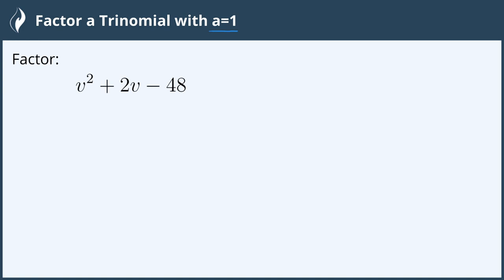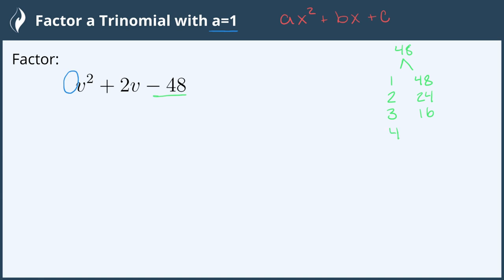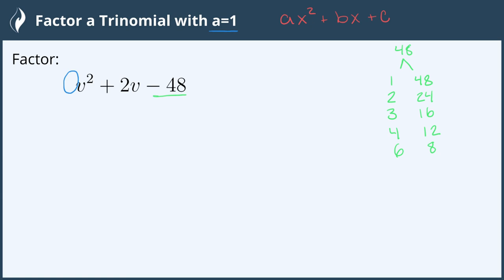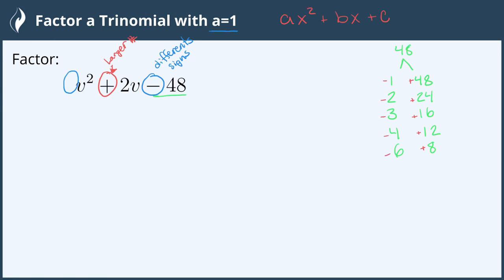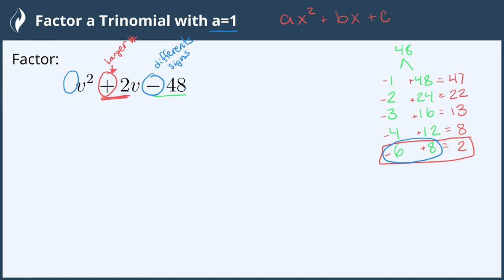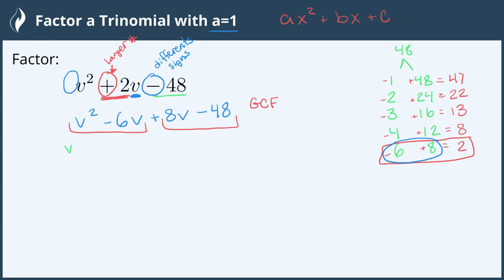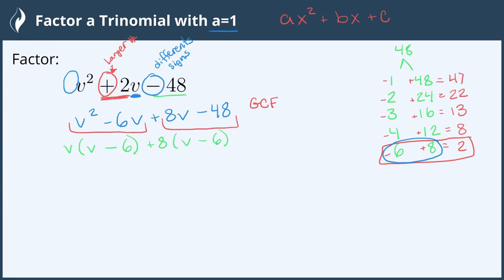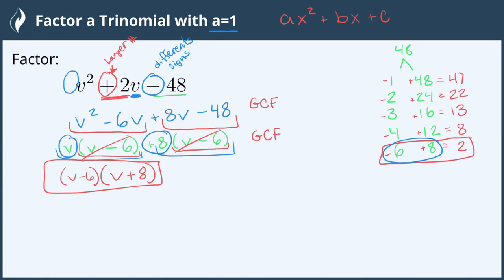Factor a Trinomial With a=1 - 6